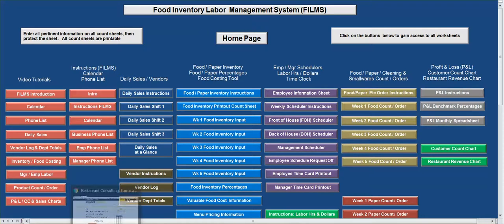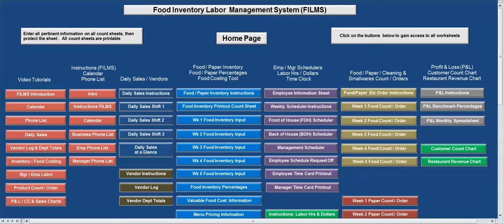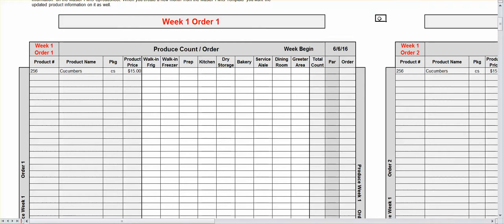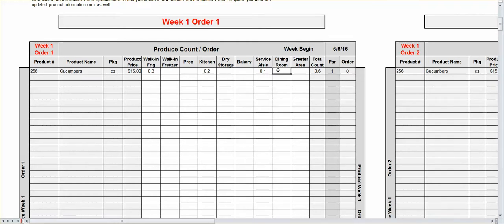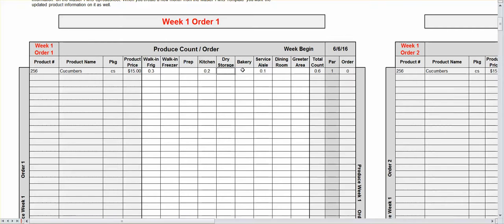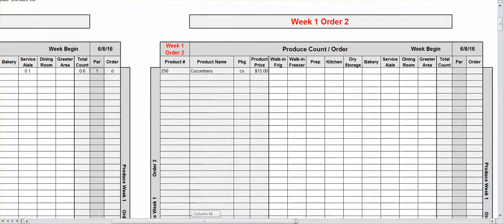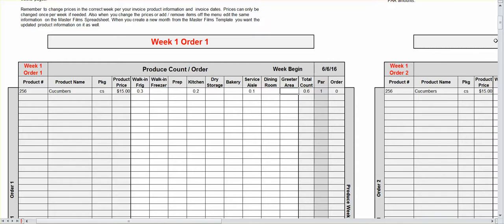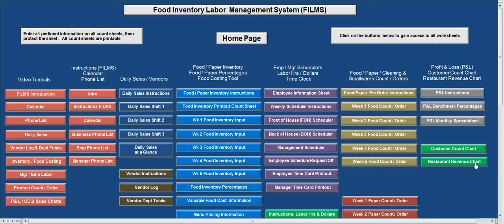Part 8 - Food Inventory Labor Management System (FILMS) Food Ordering System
WOW,  the food ordering system is a great way to place your food orders. The food & Paper/ product information automatically populates from the inventory sheet systems. All you have to do is to set up all your PAR amounts, then print out your count sheets and begin your order counts. Once you are done with your counts enter those figures into the corresponding dates order sheet. The system will generate what you need to order based on both the count and set PAR amount figure 3. To learn more about and how to purchase the Food Inventory Management System (FILMS) go to: